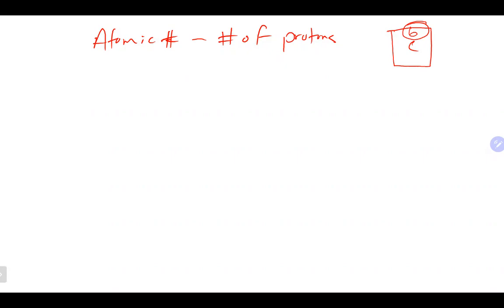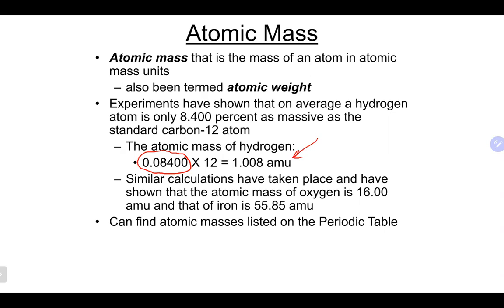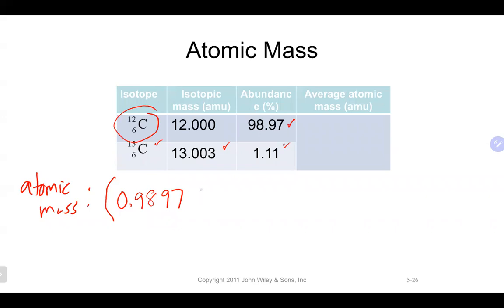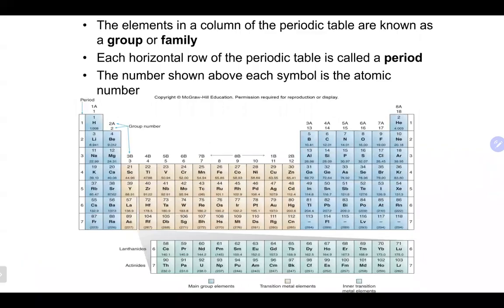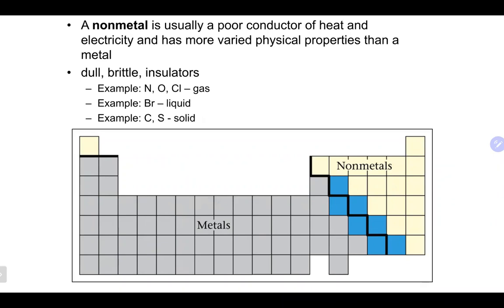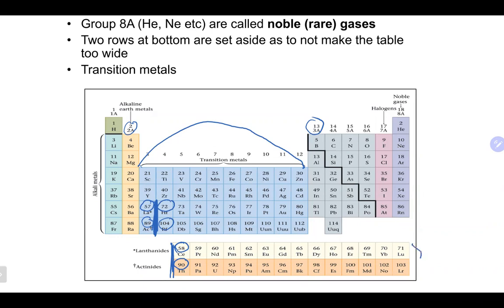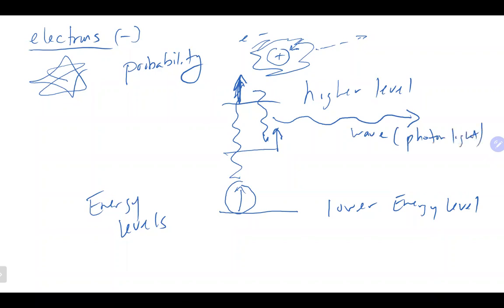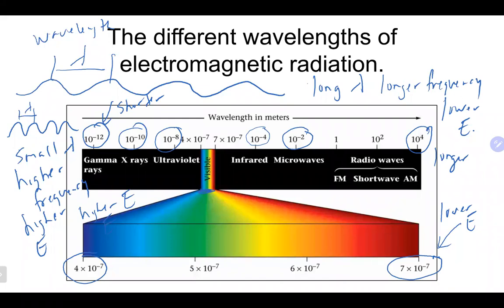Chem 2A Lecture 3/3/22 (Ch 2)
We lectured on Ch 2 (atomic mass, Periodic Table, Electromagnetic Spectrum)